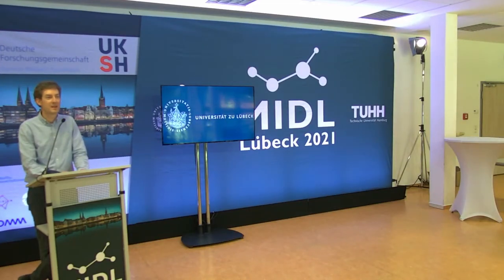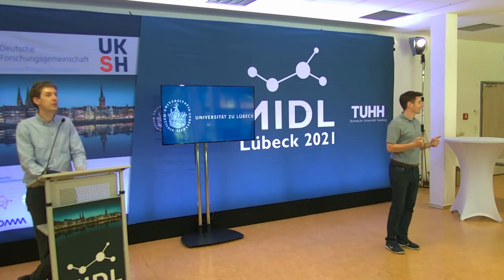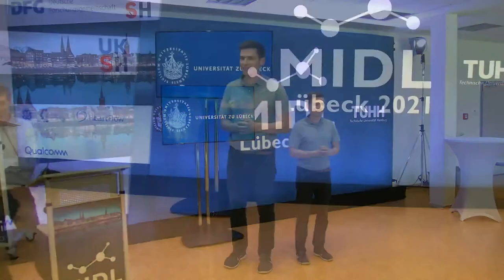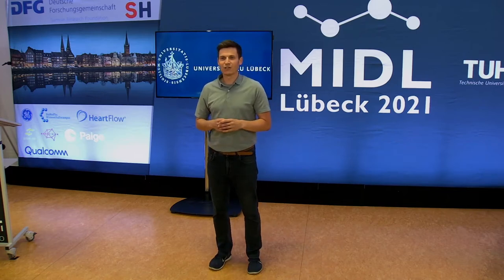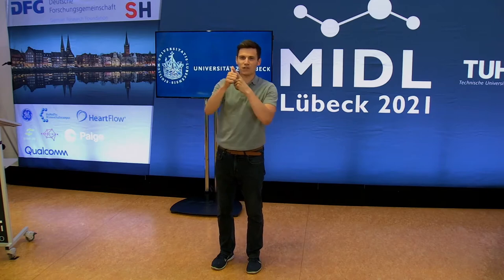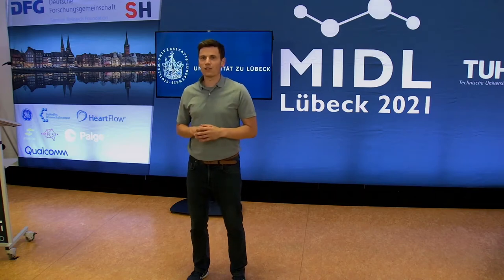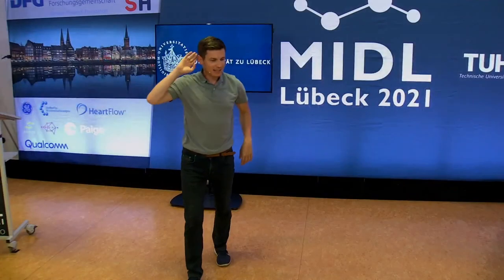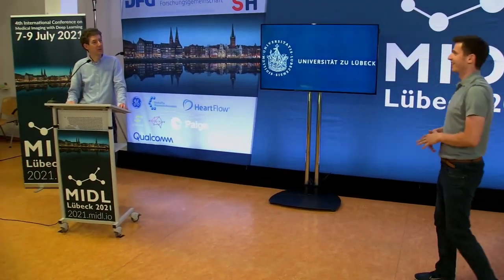MIDL 2021 - Workout